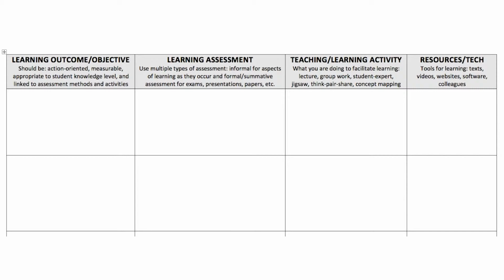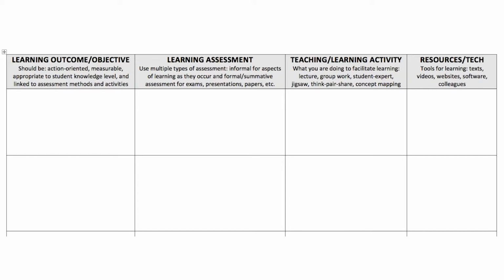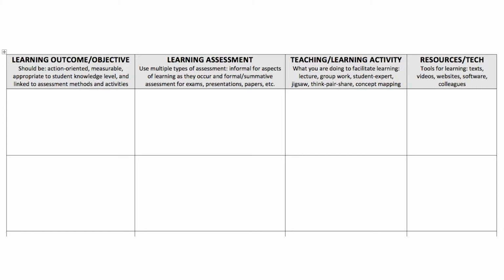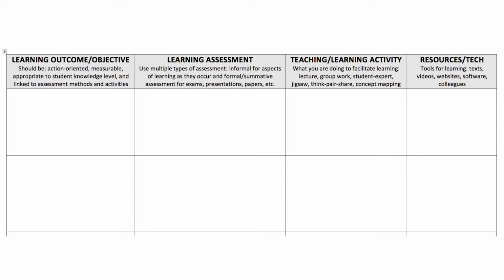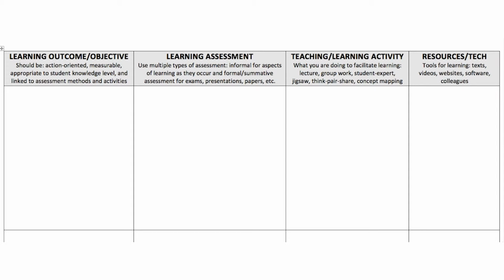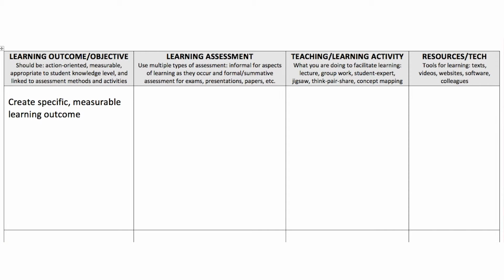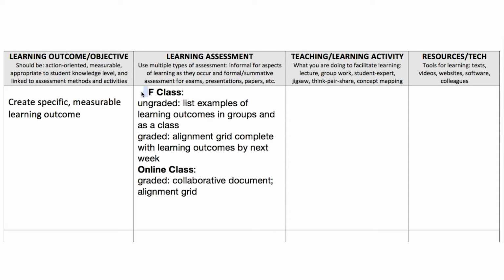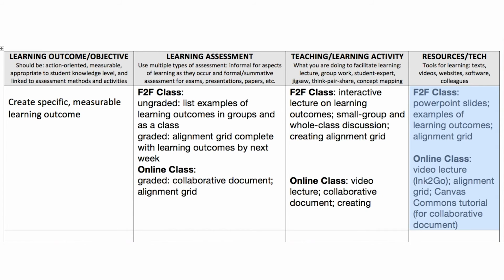How to Fill Out a Course Alignment Grid